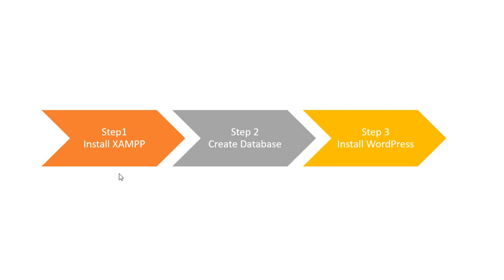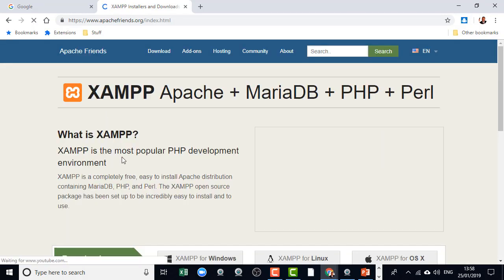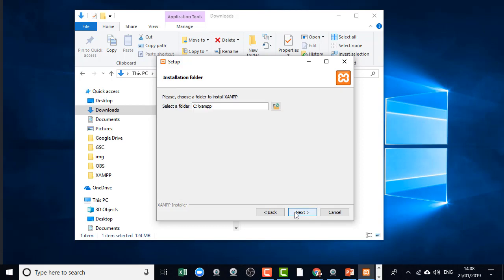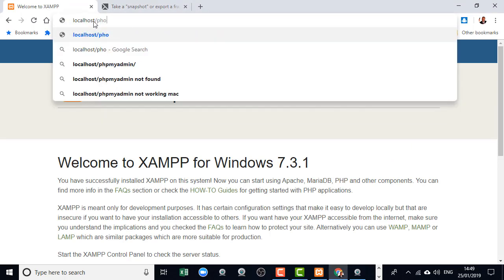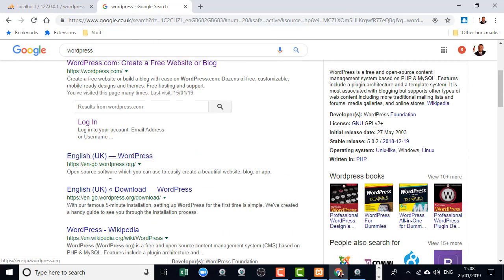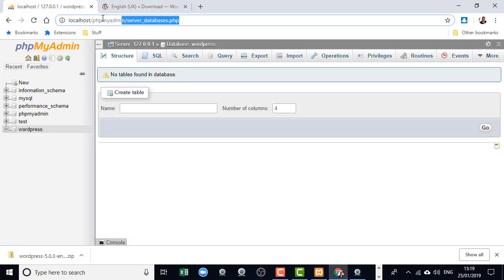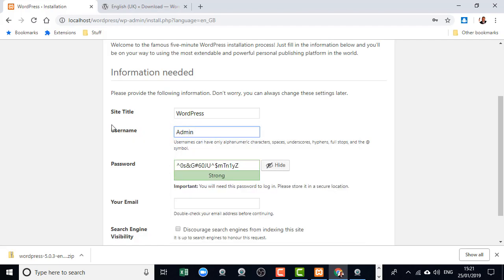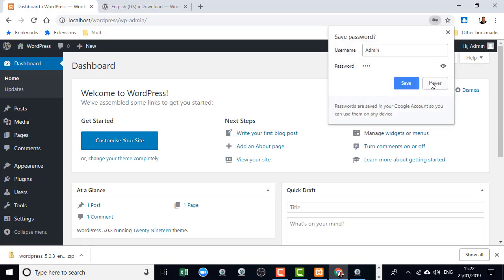Installing WordPress and XAMPP on Windows 10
In this video we install WordPress 5 and XAMPP on Windows 10.